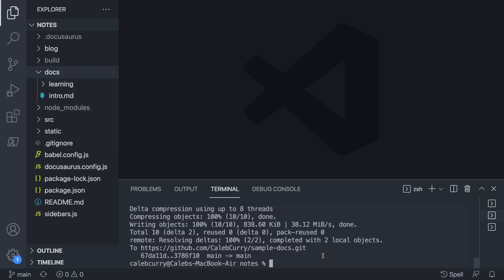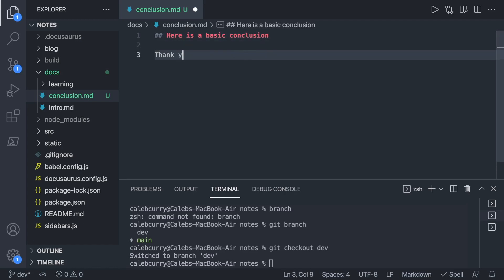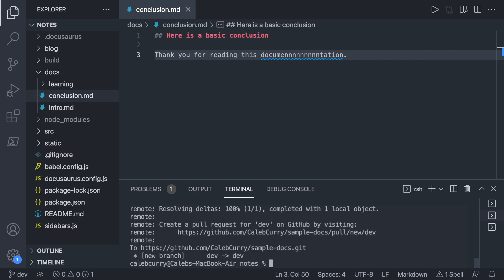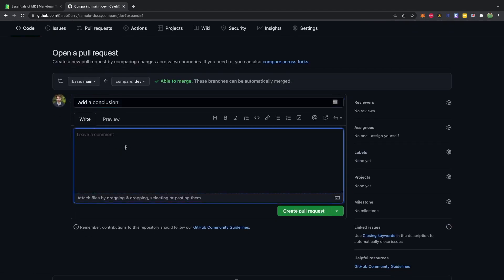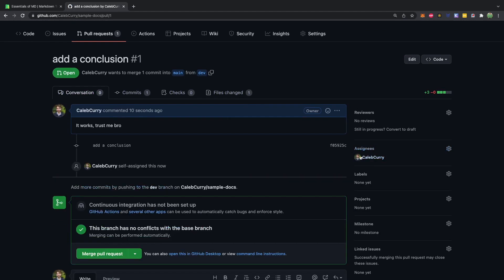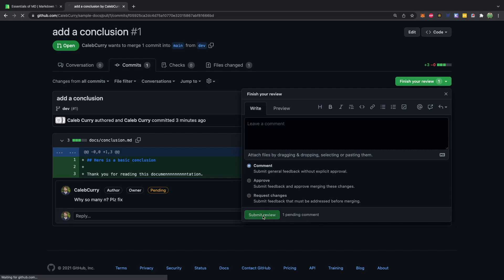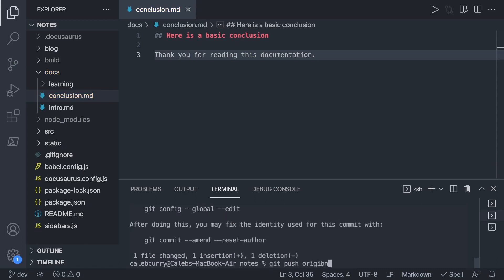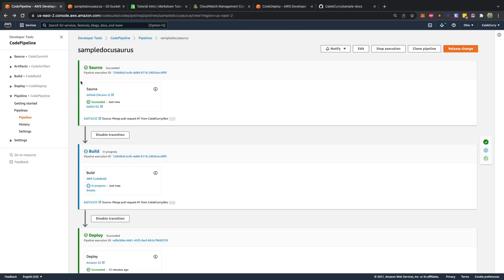Use Pull Requests to Prevent Bugs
Timestamps:
00:00 - Introduction
01:46 - Example of pull request
03:36 - Create a pulll request
04:57 - How to make a change to an existing pull request

CONNECT

SUPPORT ME

🅑 Bitcoin - 3HnF1SWTzo1dCU7RwFLhgk7SYiVfV37Pbq
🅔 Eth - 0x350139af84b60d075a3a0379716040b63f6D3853